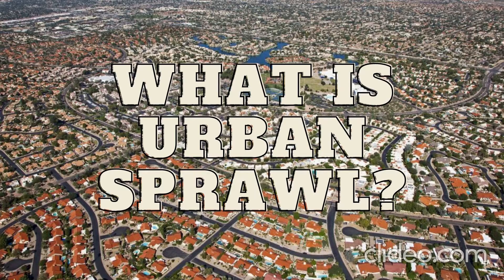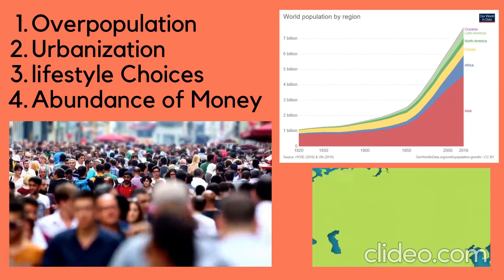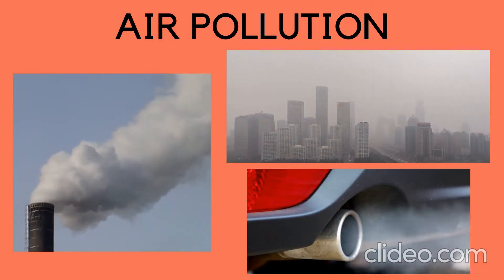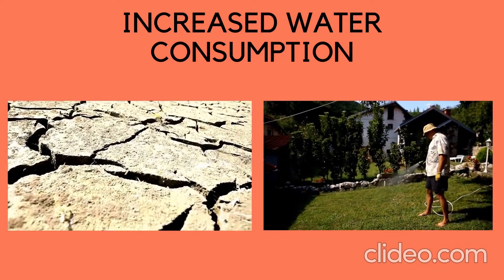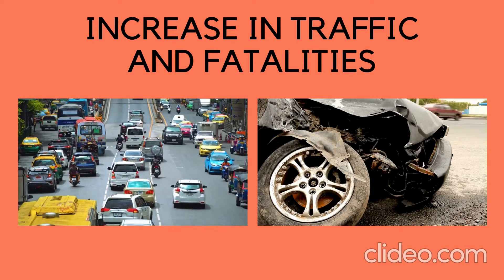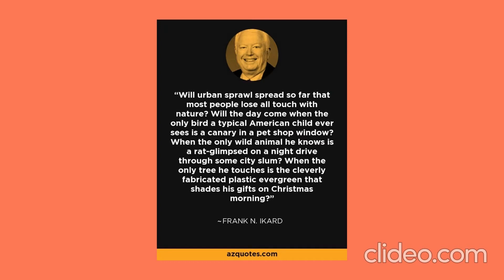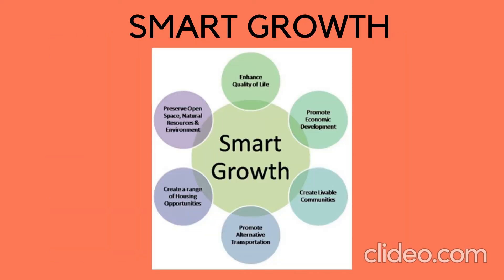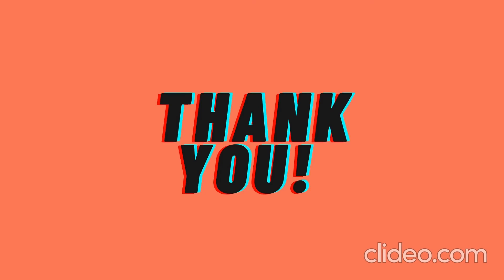Urban Sprawl Explained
I made this video for a Biology project... thought others might need it too... so here it is... hopefully it'll help someone